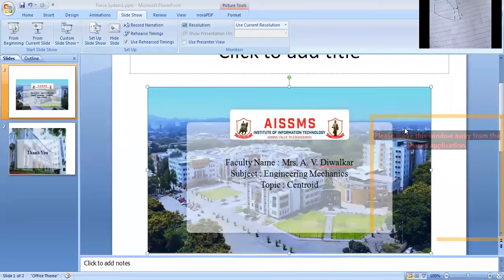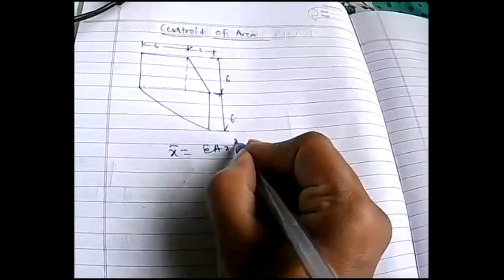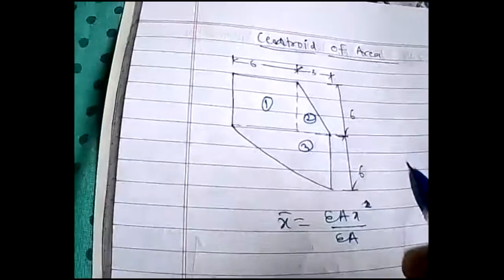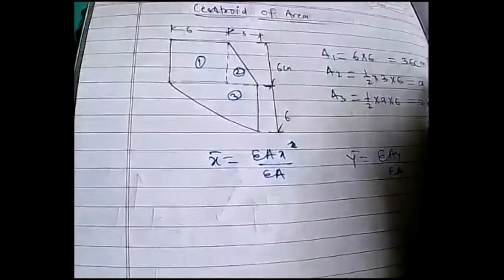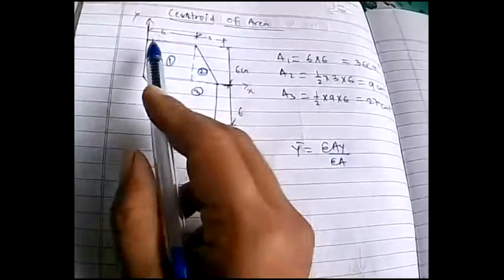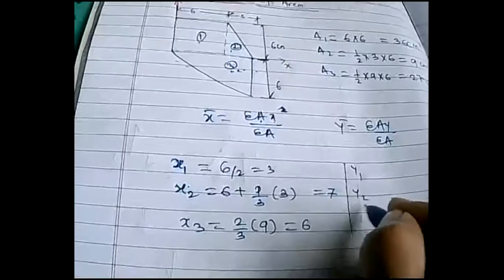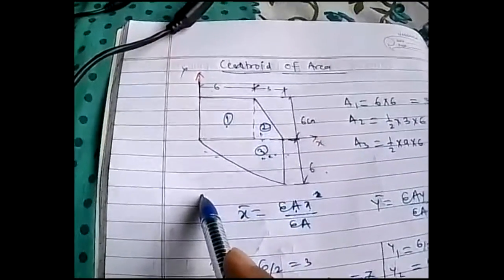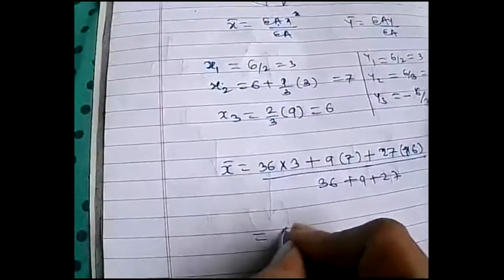Centroid of Area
Video by:- Prof. Anjali Diwalkar
Subject:- Engineering Mechanics
Description:- Centroid of Area